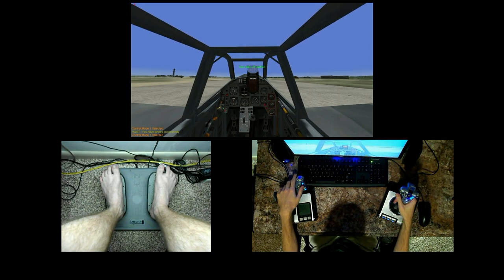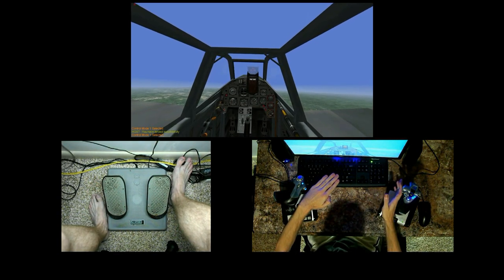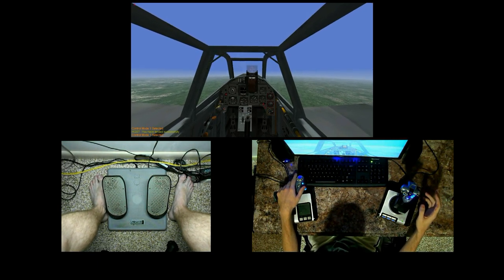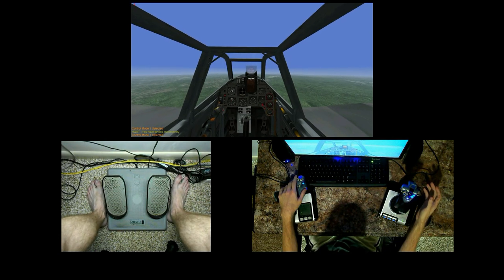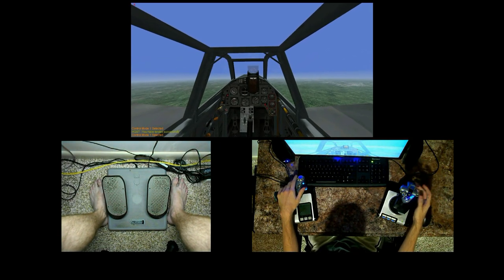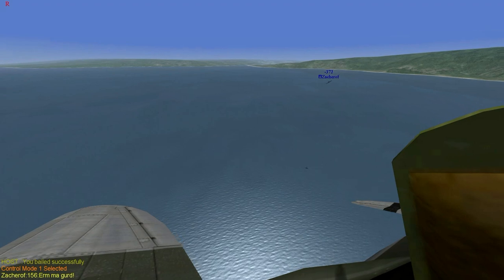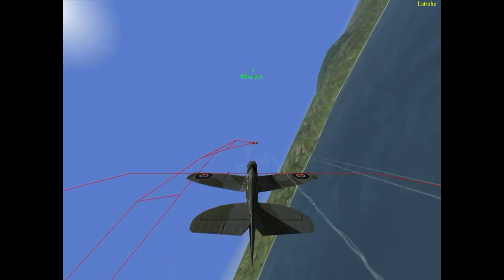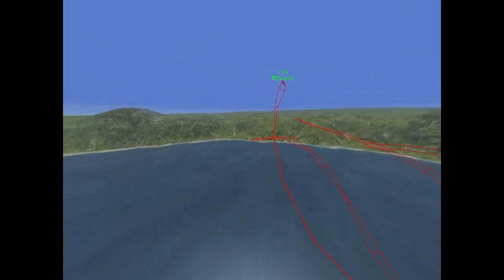Aces High 2: Tailslip Tutorial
I show you how to fly your plane sideways. :)

After talking with a friend who knows aerial maneuvers and a little reading on my part, I have found out this move is called a Tail Slip. A Tail Slide is an entirely different move all together.